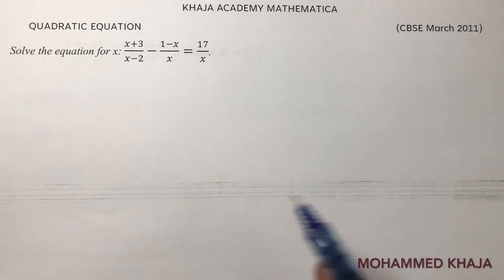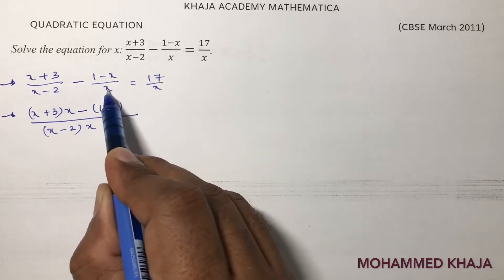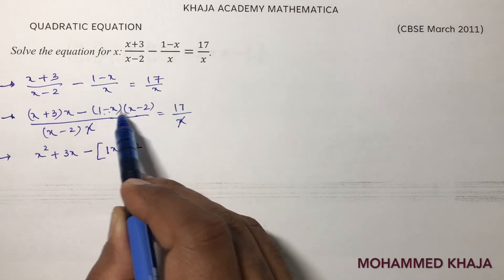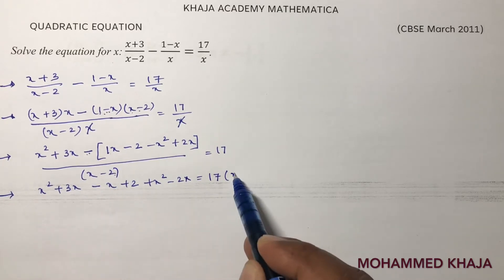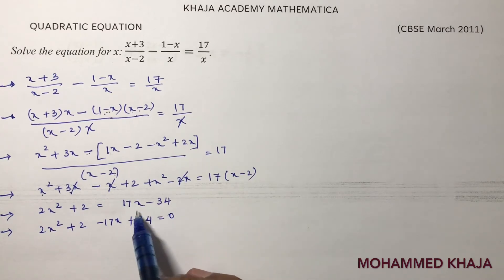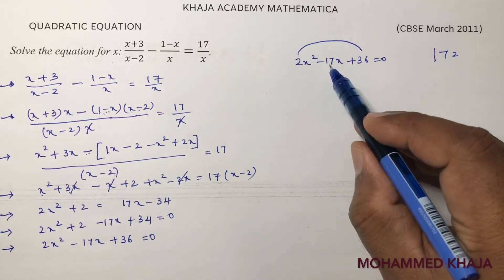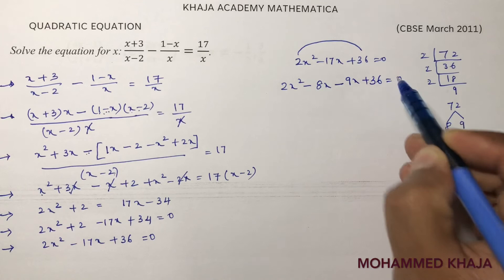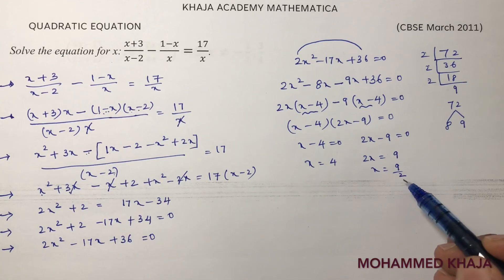Solve the equation for x: (x+3)/(x-2)-(1-x)/x=17/x.